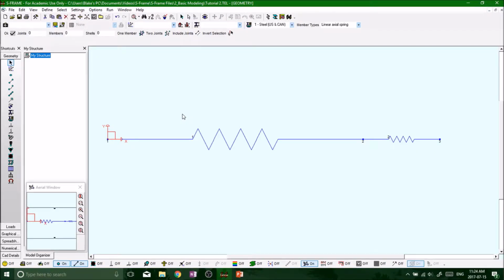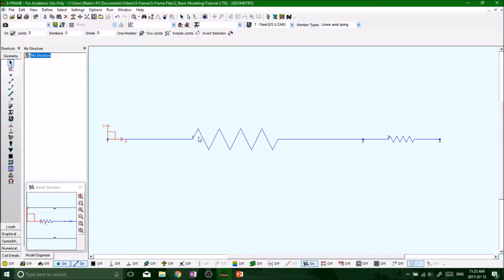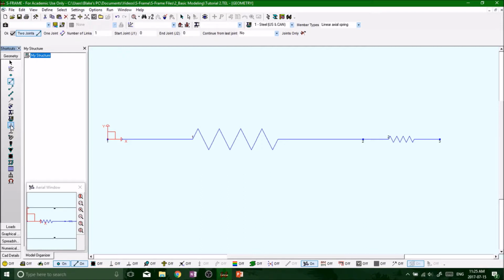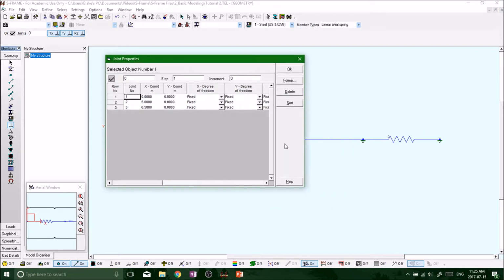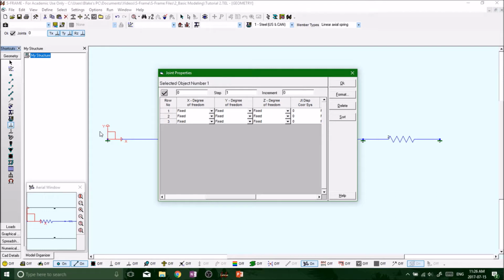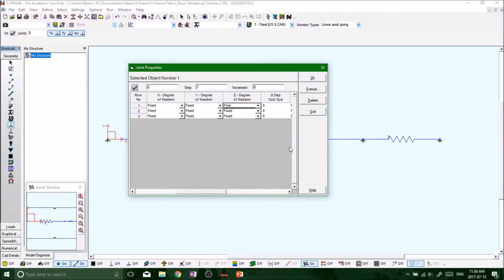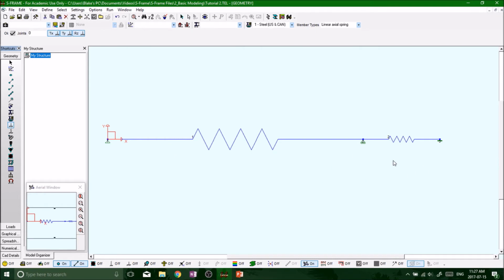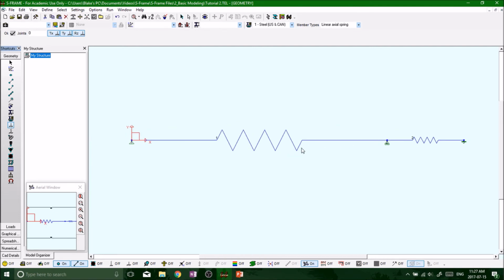S FRAME Analysis - Modify Support Properties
In this video we learn how to modify support properties and change the degrees of freedom.  Ultimately, this will affect what kind of support they are ie; fixed, pin or roller.